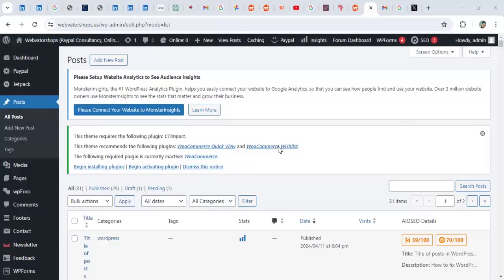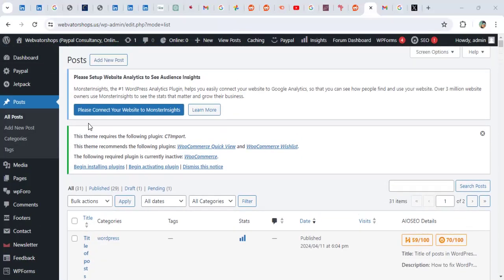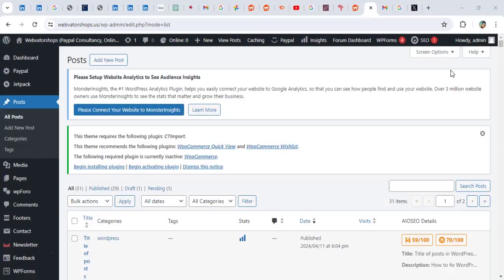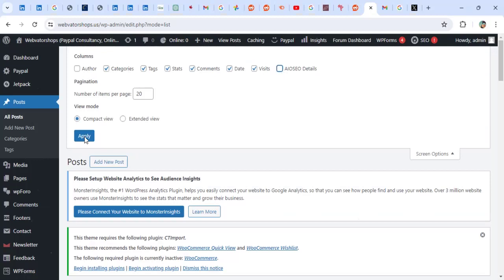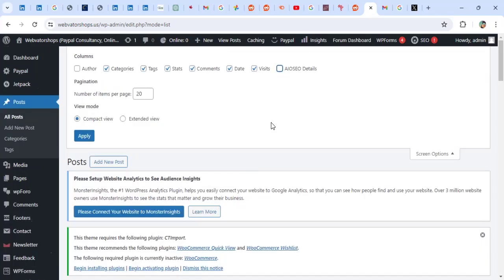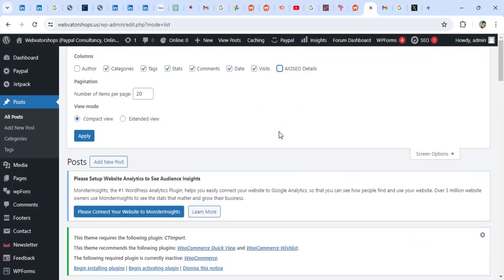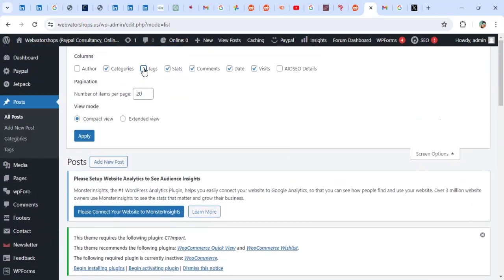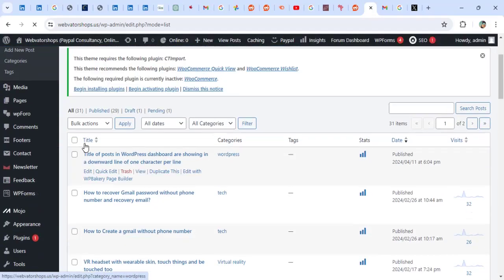How to Fix WordPress Post Title Showing Vertically in Dashboard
I show you how to stretch the WordPress Columns in the Dashboard  so that the Post Title can fit as its supposed to be